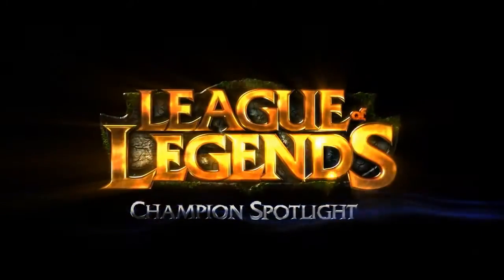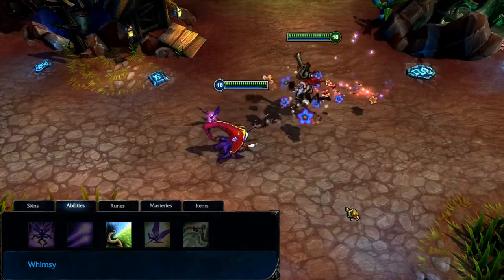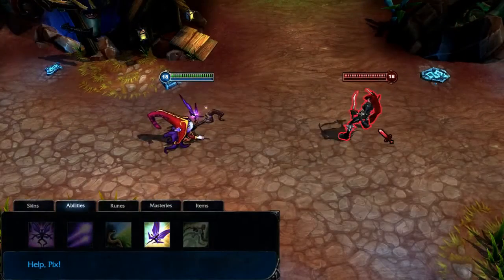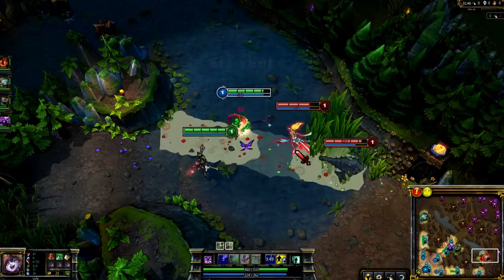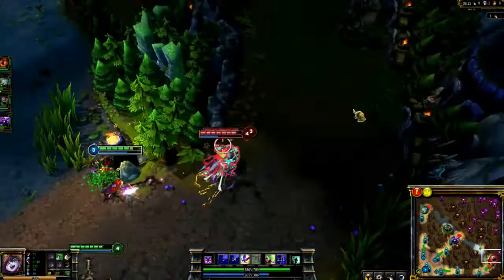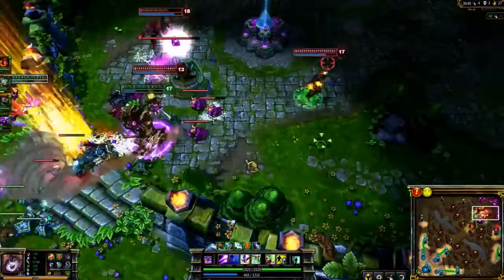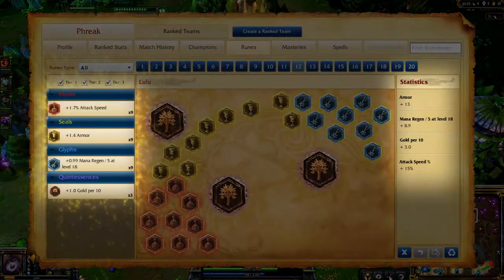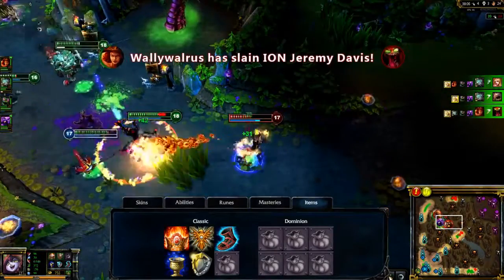League of Legends "Lulu Champion Spotlight" Trailer